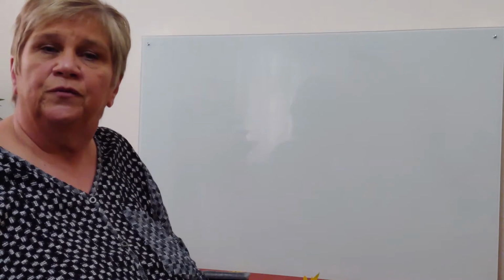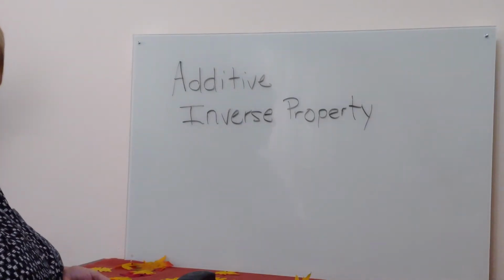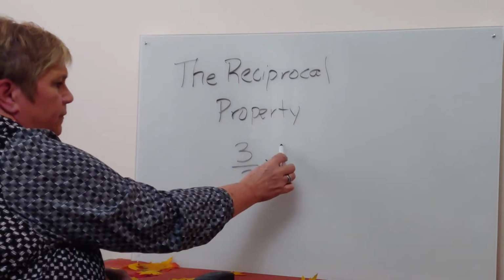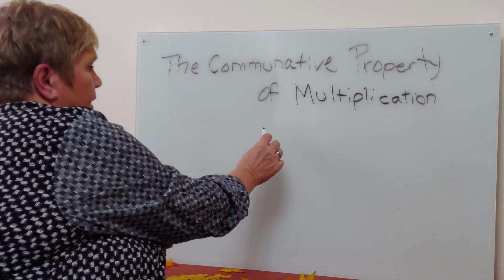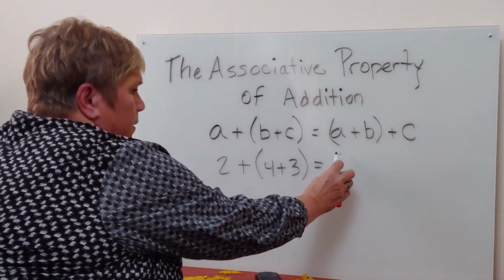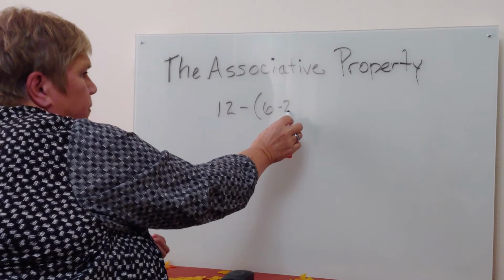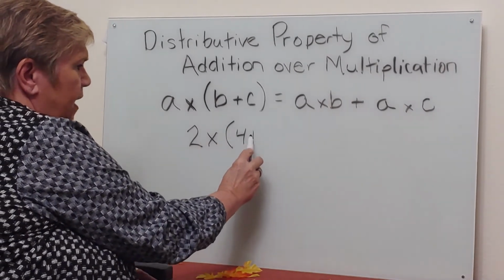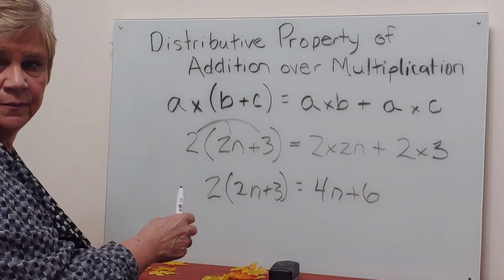Algebra Made Simple Part II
This course is the continuation of Algebra Made Simple Part 1 of the Daily Hurdles online mathematical tutorial.